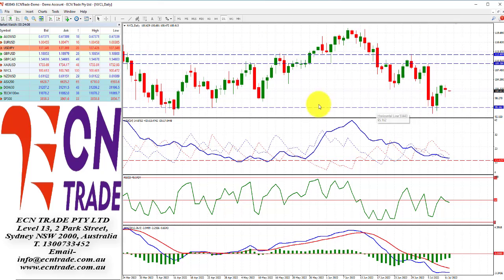ECNTRADE MORNING Webinar 2022 July 12